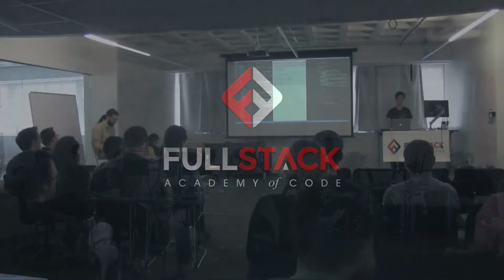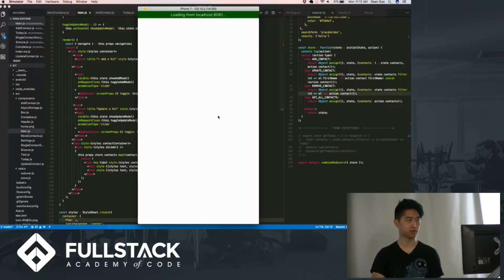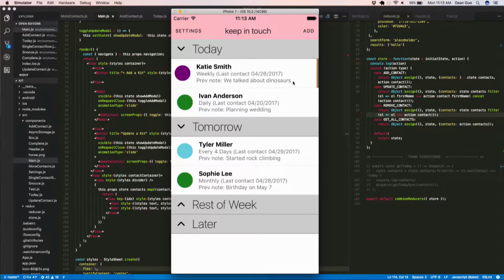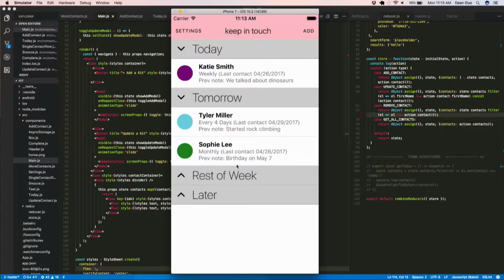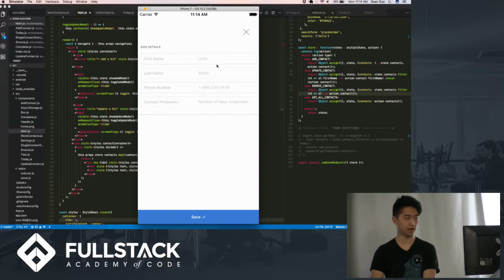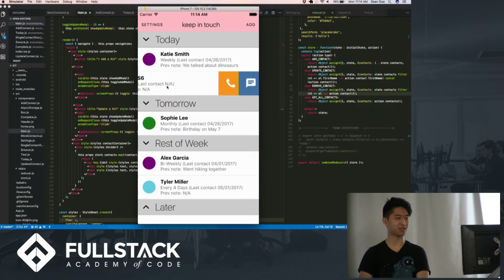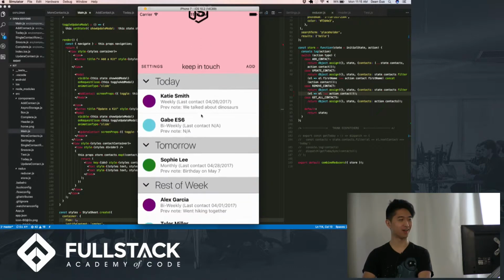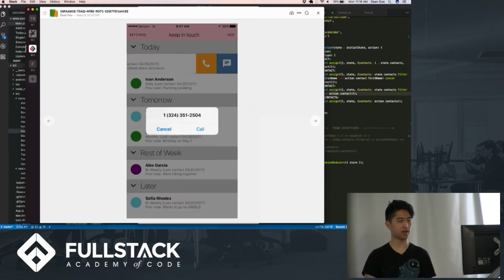Stackathon Presentation: Kit (keep in touch)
Kit is an iOS app that helps users keep in touch with their friends and family. Kit was built using React-Native, React-Redux, and MomentJS as part of a solo hackathon project. In this presentation, Dean demonstrates the functionality of the app and talks through some of the decisions he made during development.